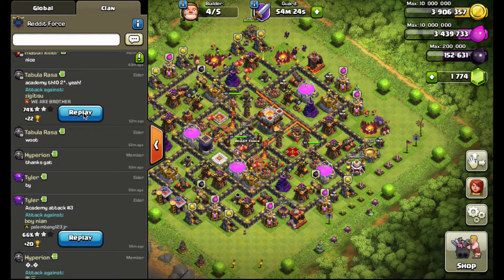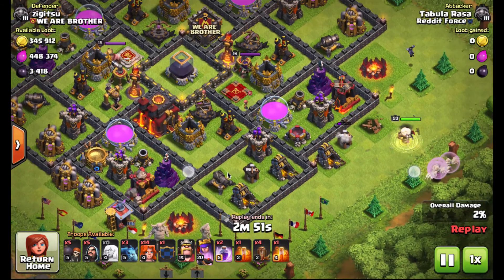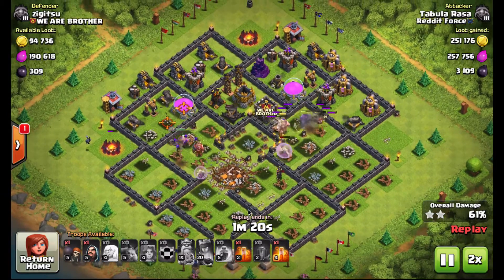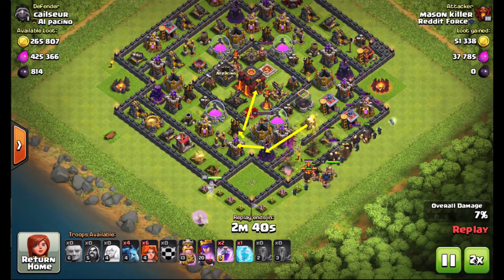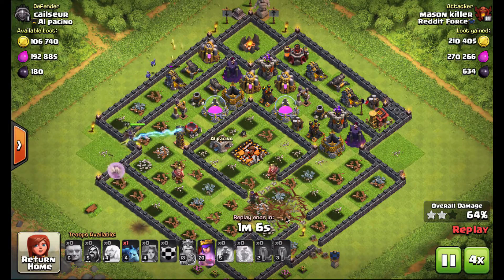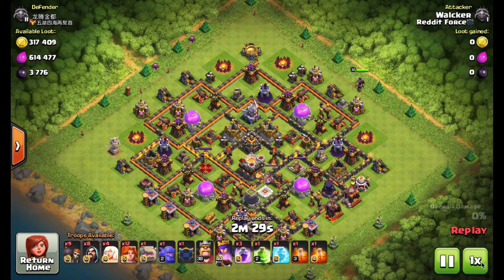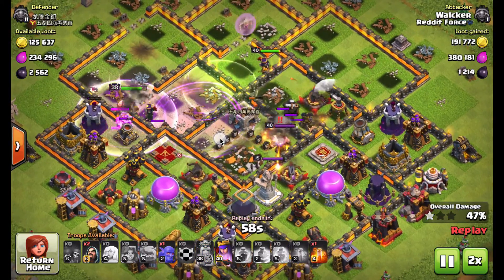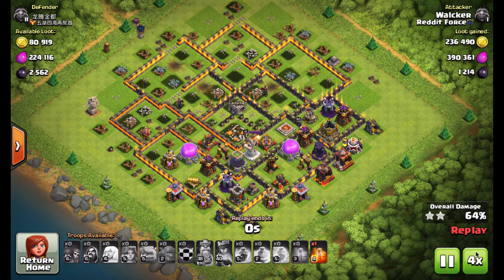Reddit Force Academy - TH9 v TH10 Wrap-up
2 Days 8 attacks per player x 50 players - yeah my recorder went into overdrive - thanks to all the members that participate - enjoy beating down on your TH10 targets.